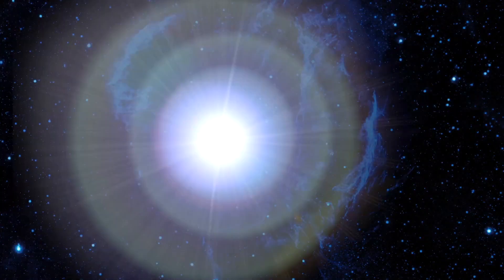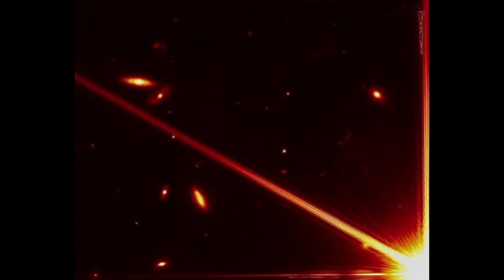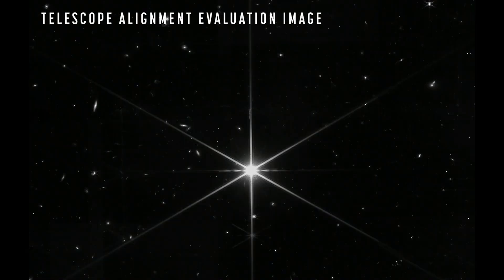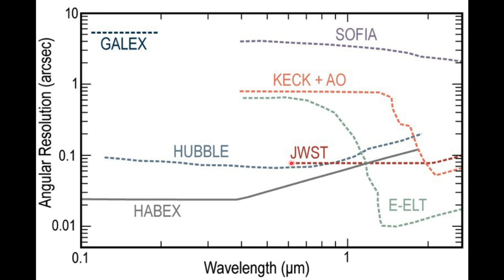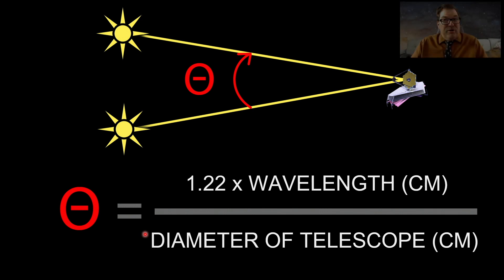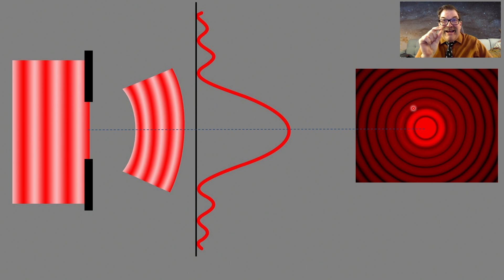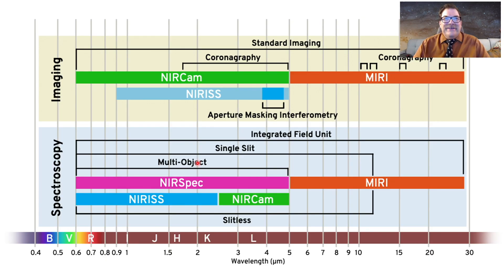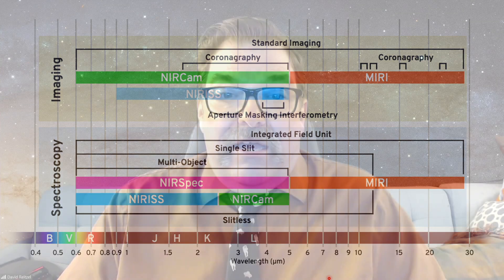JWST UPDATE | All Space Considered at Griffith Observatory | April 2022